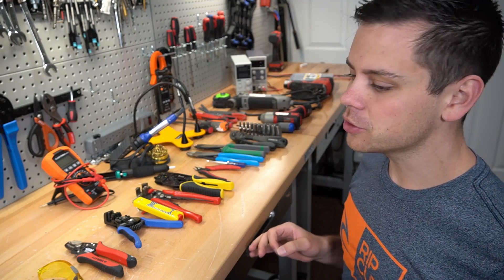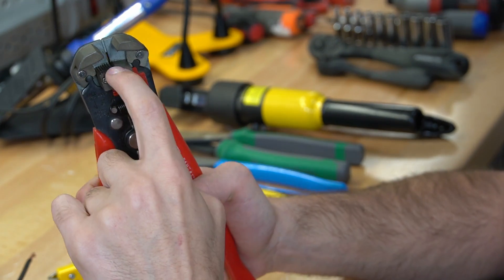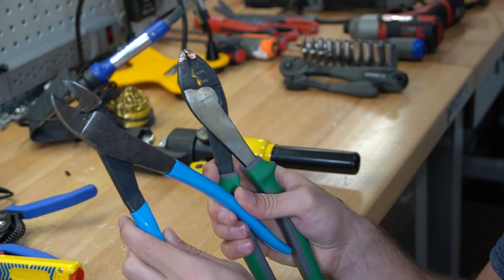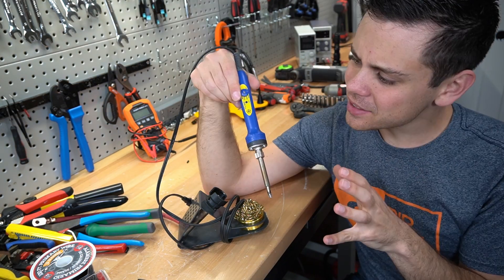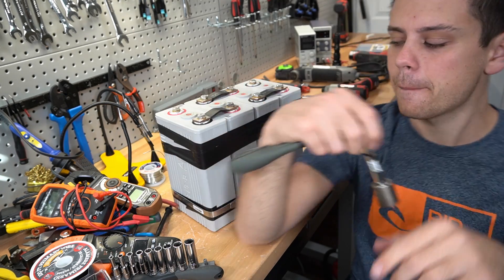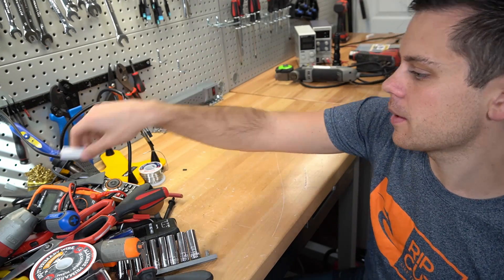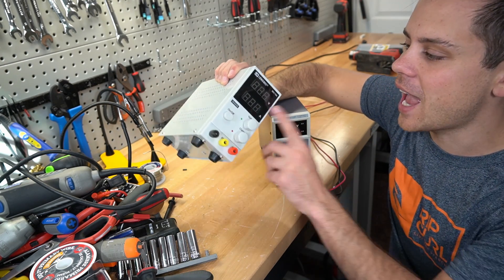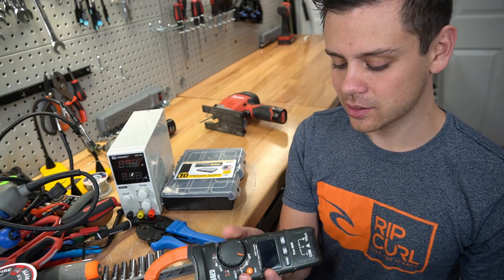Will Prowse's Favorite Electrical Tools! For DIY Solar Projects